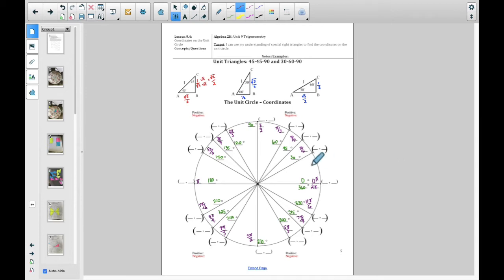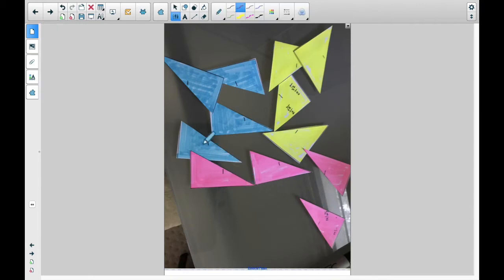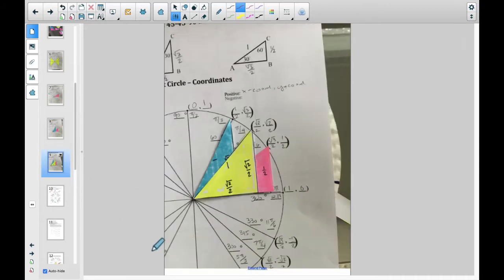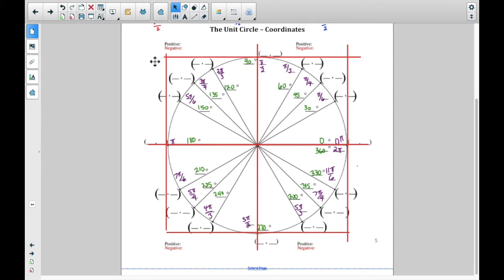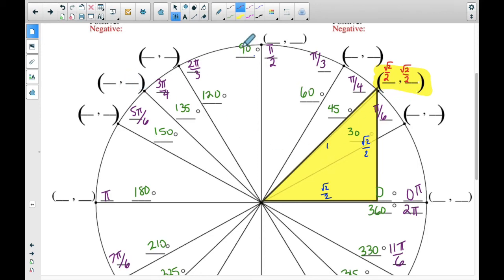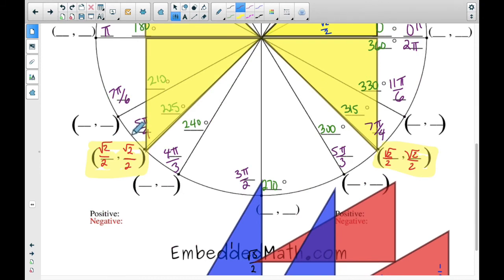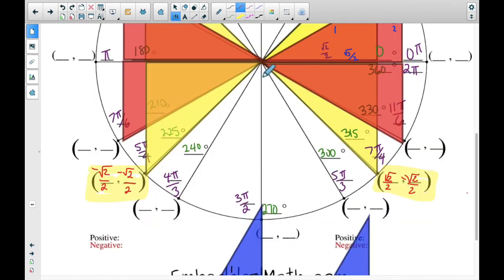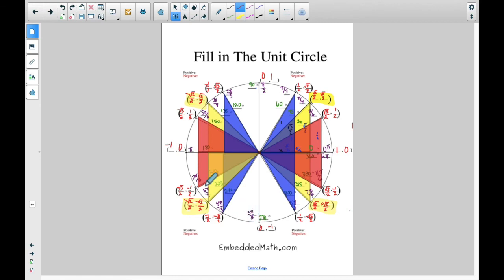9.4 Unit circle coordinates